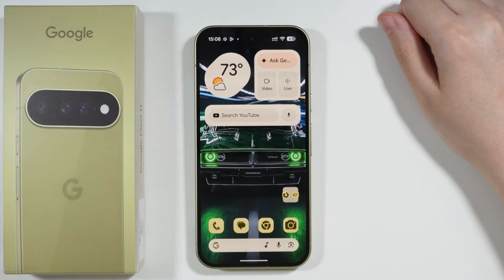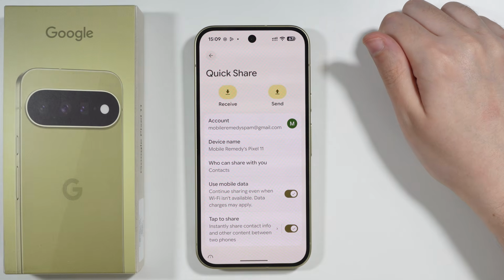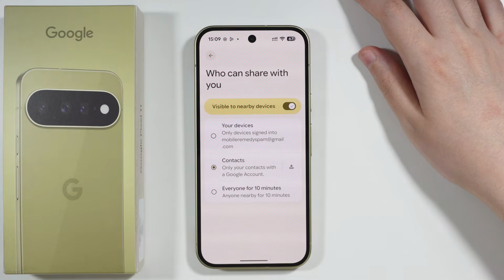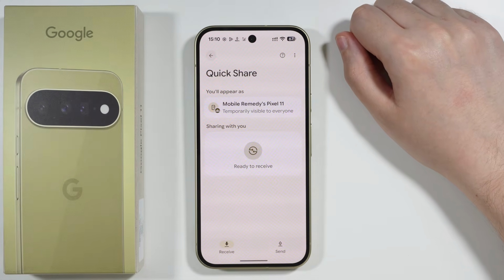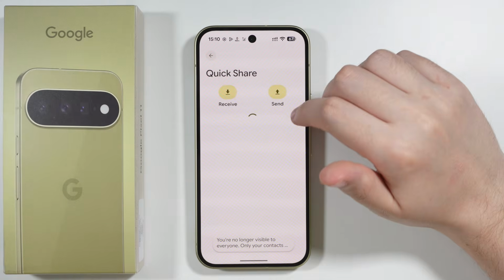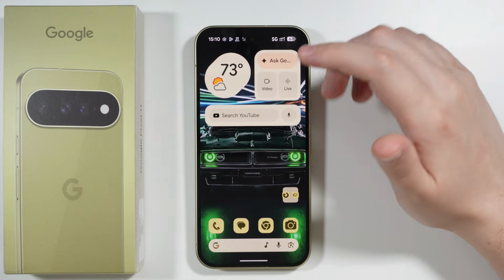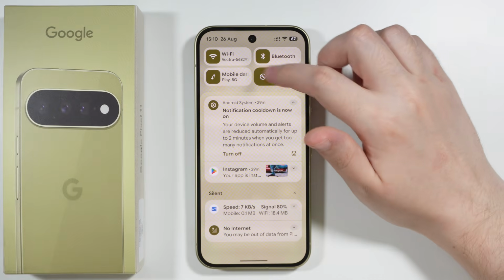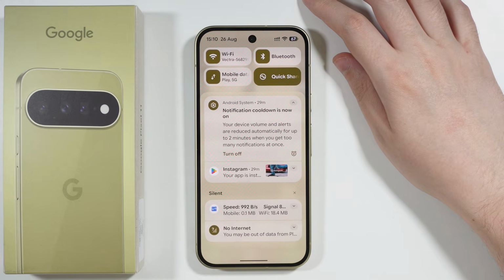Google Pixel 11: How to Fix Quick Share Not Working (Repair Quick Share Issues)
In this video, I'll guide you through the steps to fix Quick Share not working on your Google Pixel 11. If you're experiencing issues with file sharing, this tutorial will help you troubleshoot the problem and get Quick Share back up and running smoothly. Follow along as we explore various settings and solutions to ensure you can share files effortlessly again.